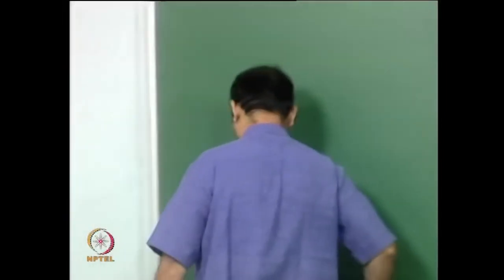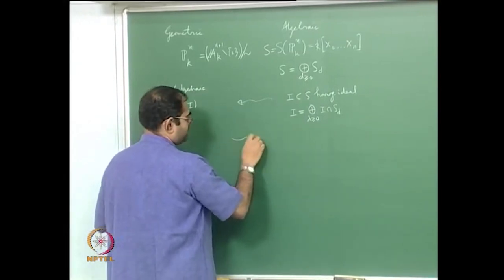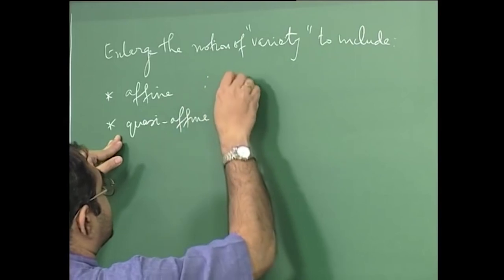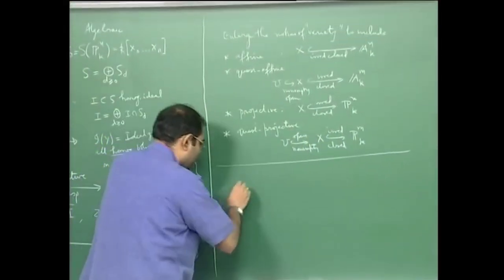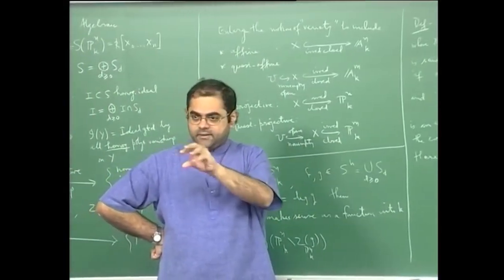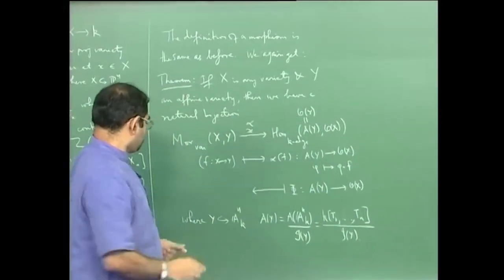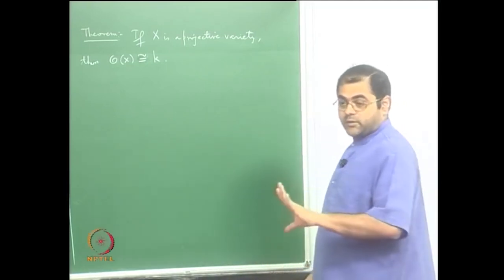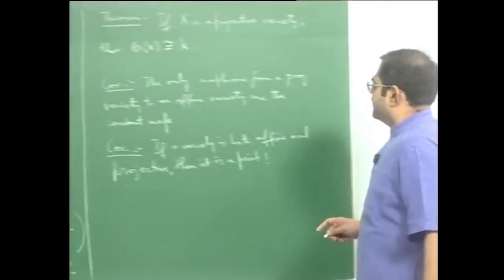Expanding the Category of Varieties to Include Projective and Quasi-Projective Varieties